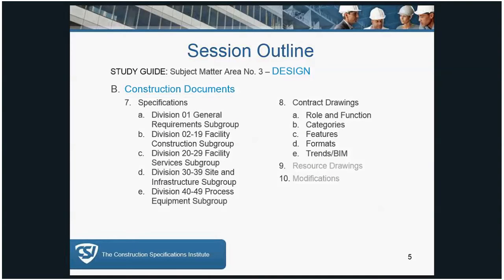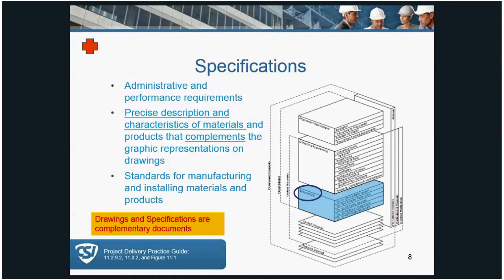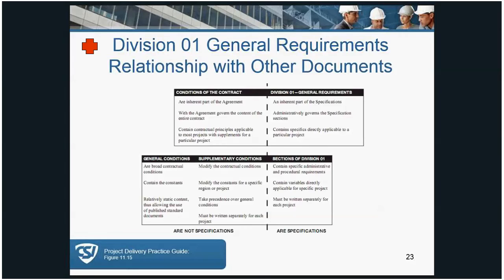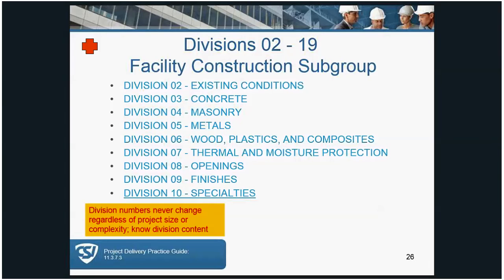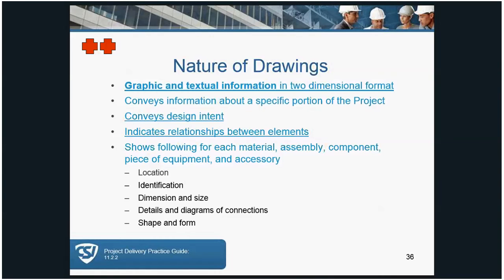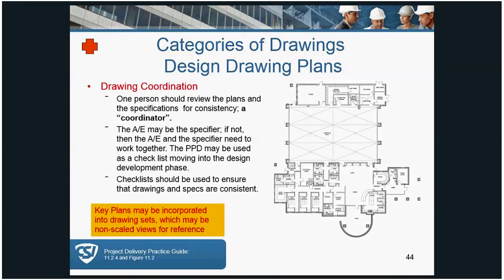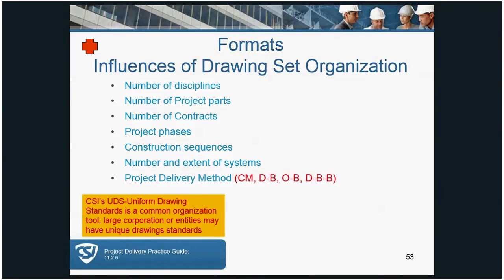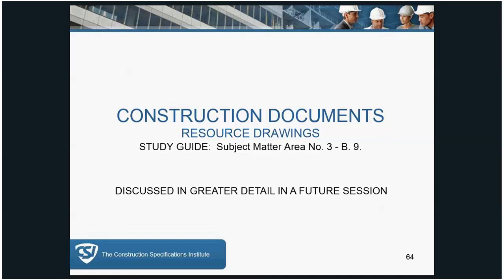CDT Exam Prep Training Session 05 Const Docs 2 January 26, 2016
Part 2 of 3 for the development of Construction Documents per the Construction Documents Phases of the Facility Life Cycle espoused by CSI and AIA, presented by Donald A. Koppy